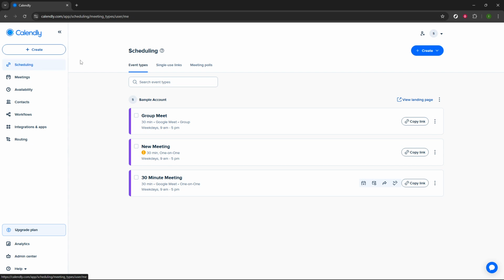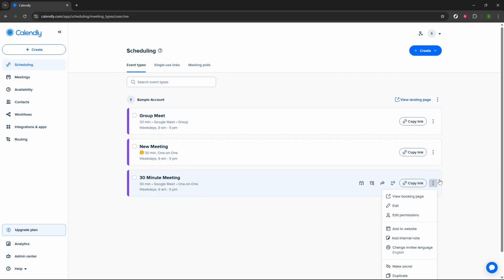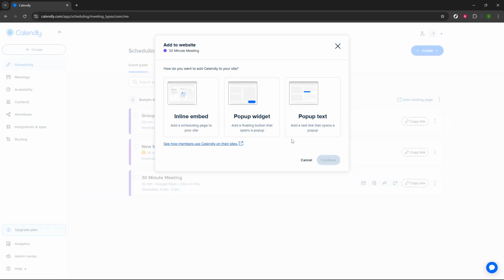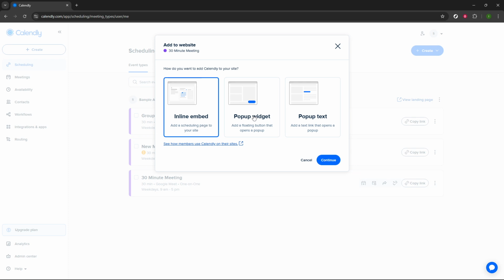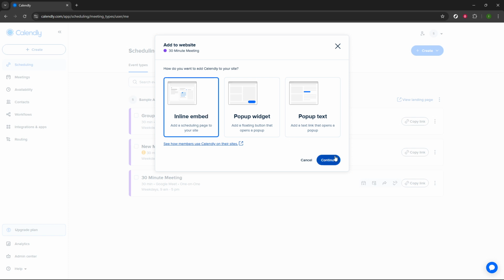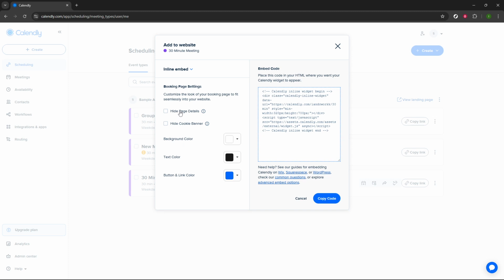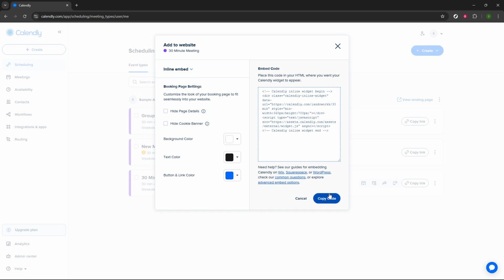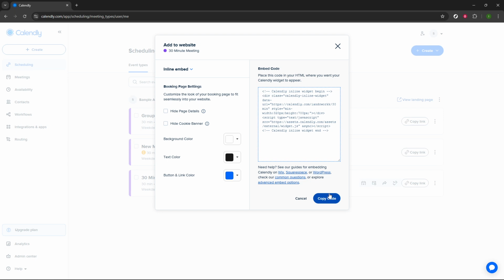How To Embed Calendly In Landing Page (2026 Guide)